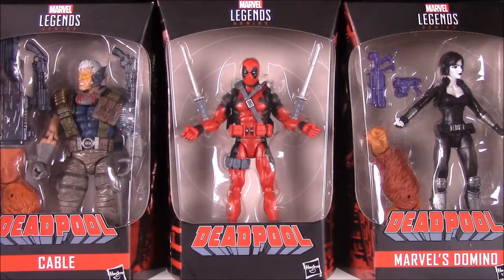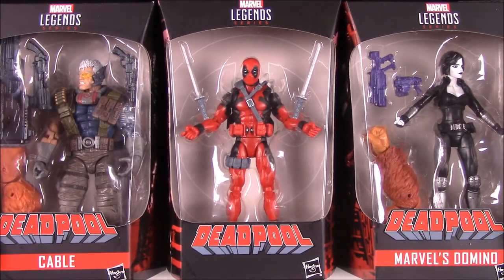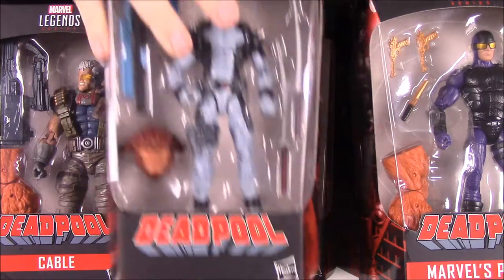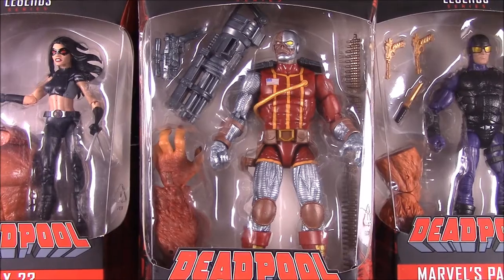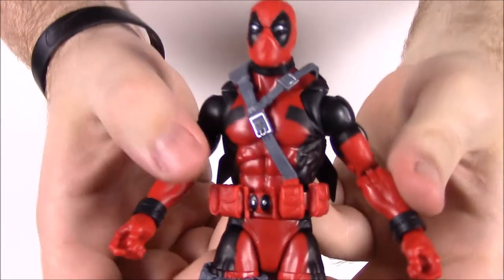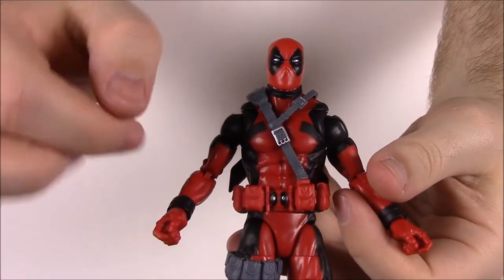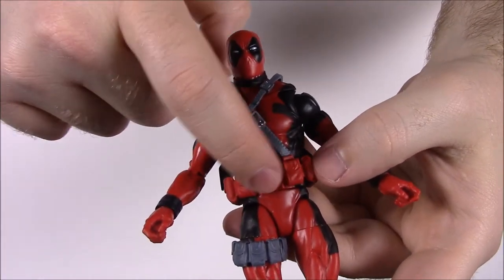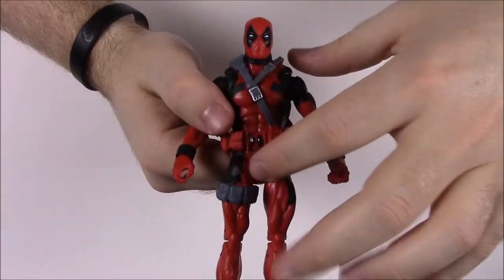Marvel Legends Deadpool Wave 2018! (BAF Sasquatch)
Reviewing the new wave of Marvel Legends for Deadpool, with the Build-A-Figure of Sasquatch! The set includes Deadpool, Cable, Domino, X-Force Deadpool, X-23, Paladin, and Deathlok.

Xbox - FallenRedZeo